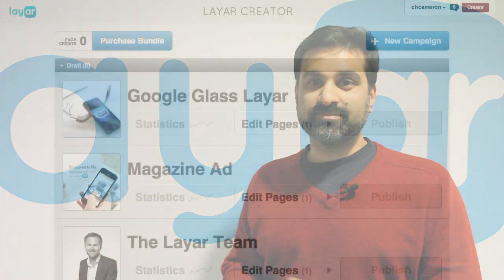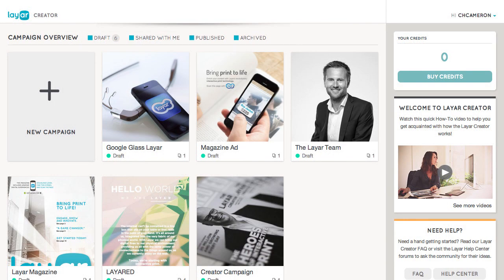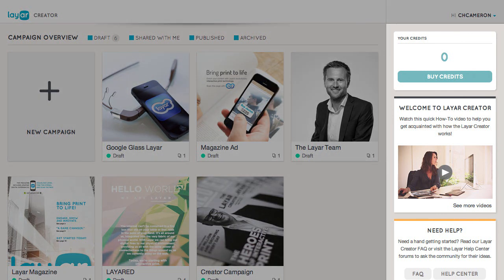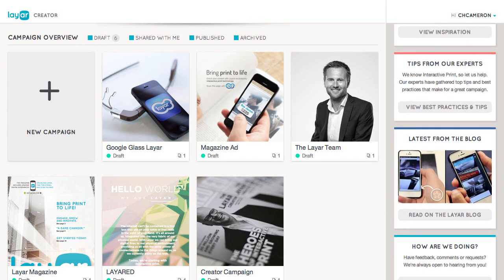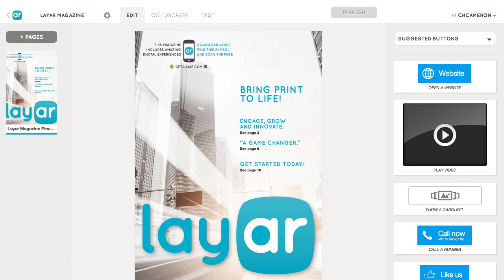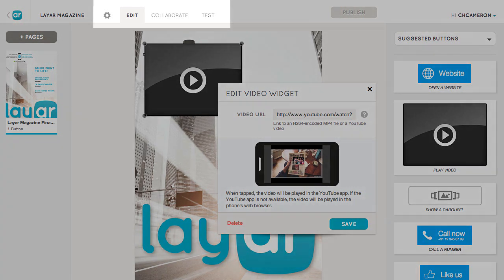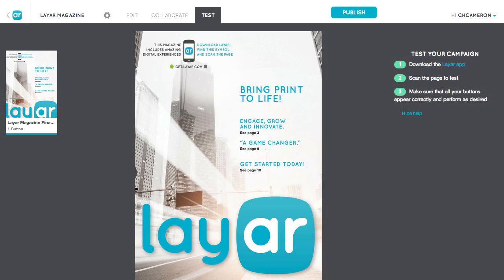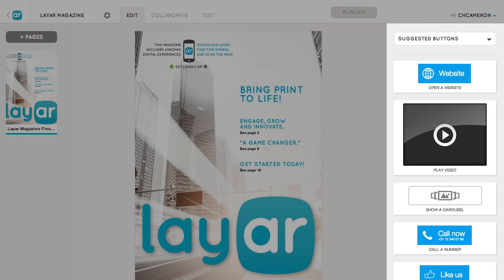Layar - Unlock Interactive Print Expertise with the new Layar Creator 2.0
We've infused the Creator with our knowledge and experience to better help the publishing industry easily and quickly add innovation to print. The new tabbed interface makes navigating between editing, testing, collaborating and promoting campaigns much more intuitive and simple. On the redesigned Campaign Overview screen, a bird's-eye view of all of your campaigns helps provide the most information possible at a glance. A feed of info cards in this section displays personalized tips, suggestions and helpful information to make the Interactive Print creation process smooth and easy.